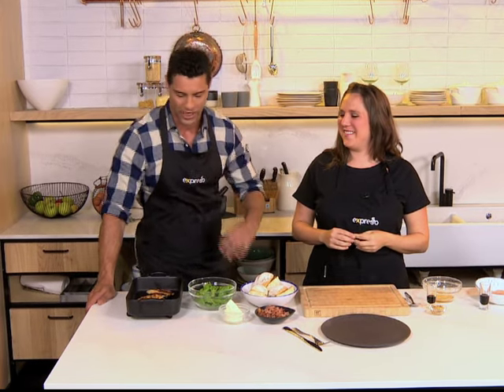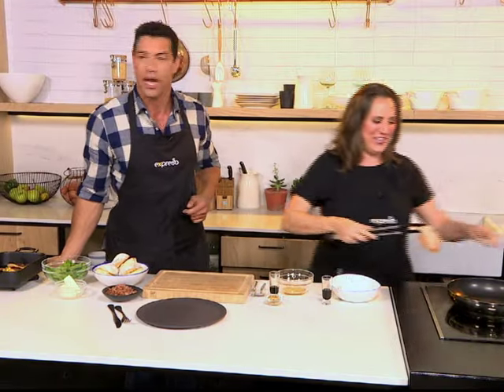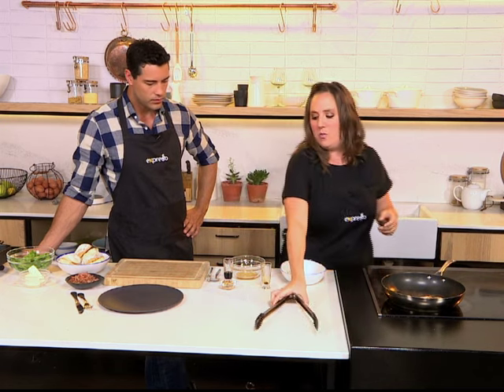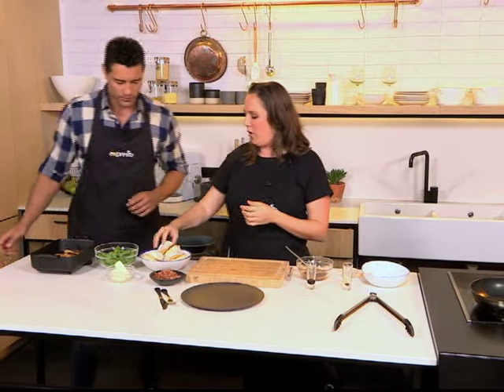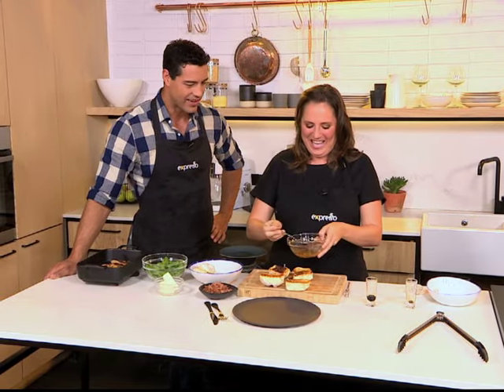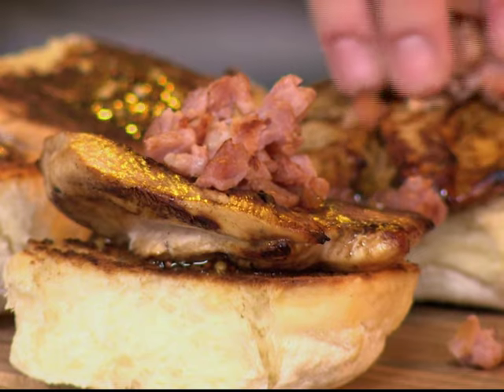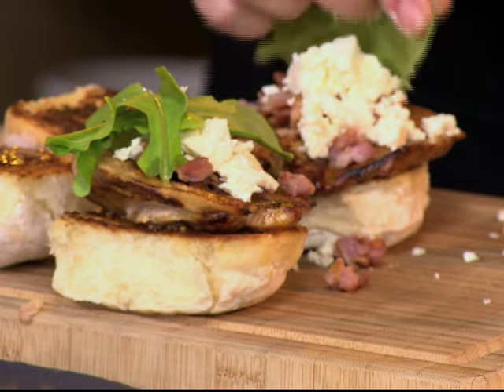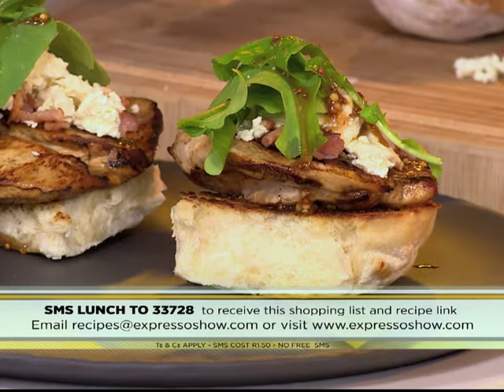Chicken, bacon, feta sandwich with rocket & honey mustard dressing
This sandwich is the perfect way to start your working week, take it for lunch to chase away the Monday blues